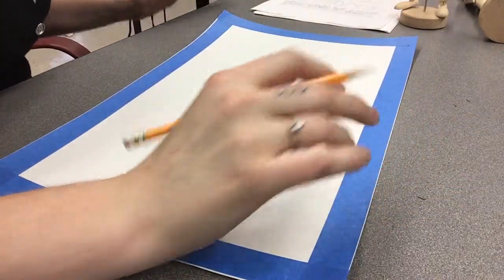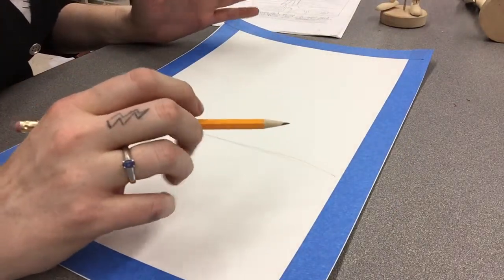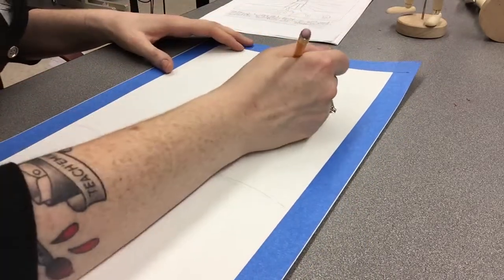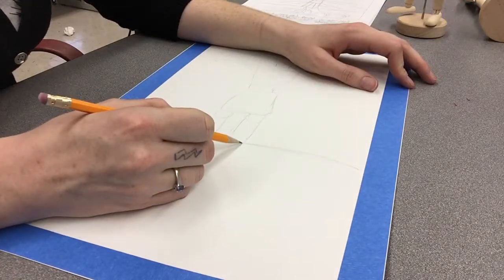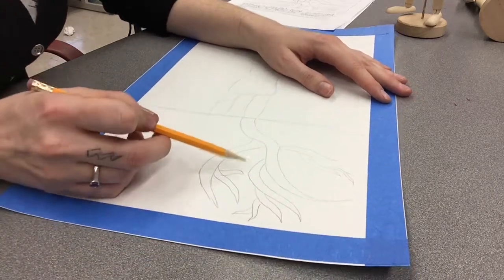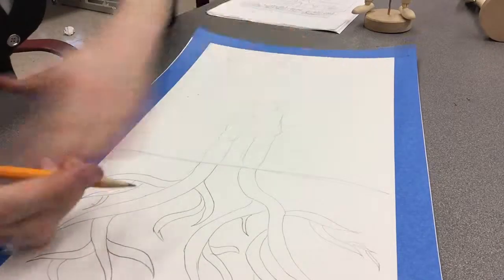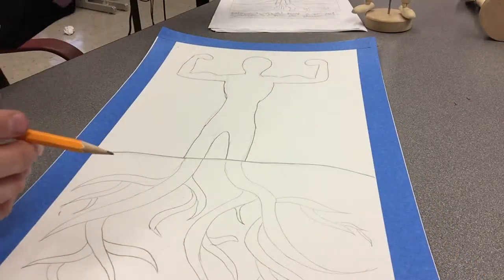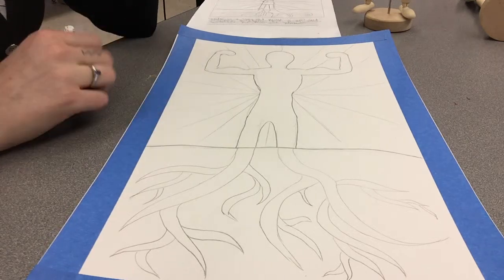Laying out a drawing